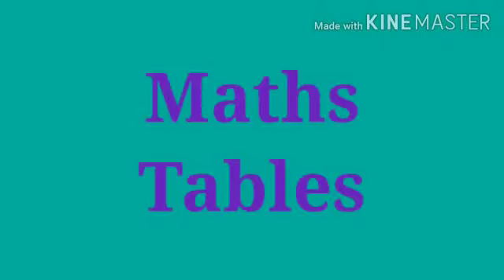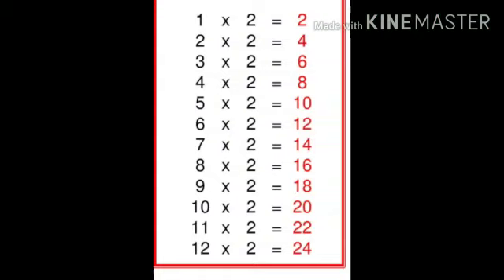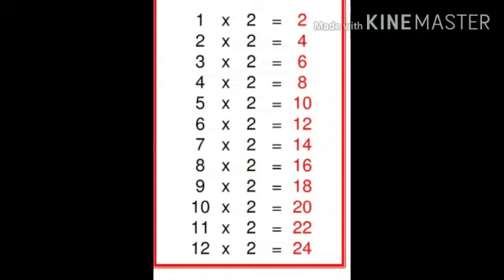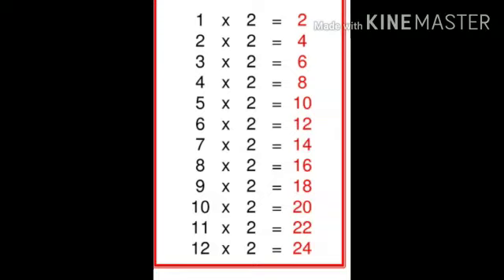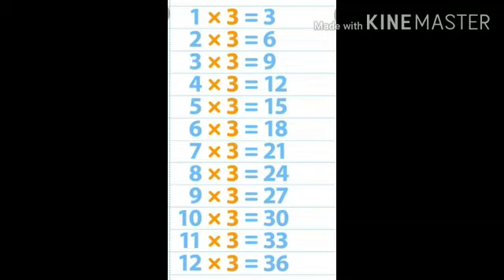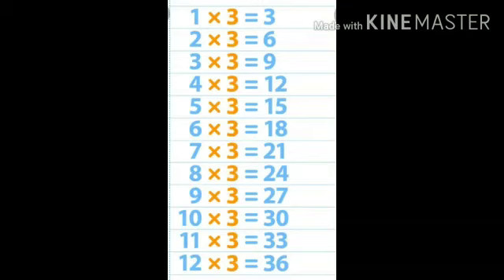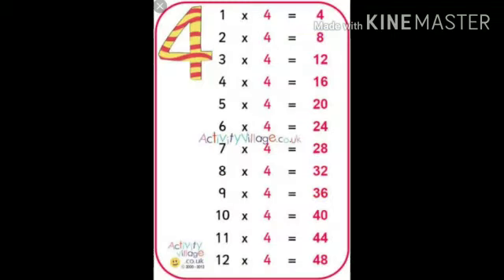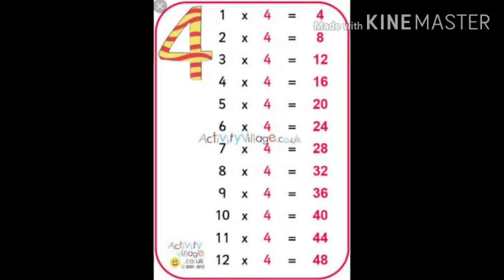Class 2 maths tables